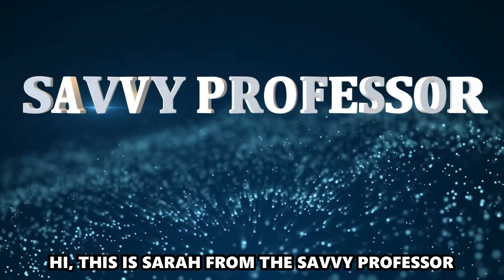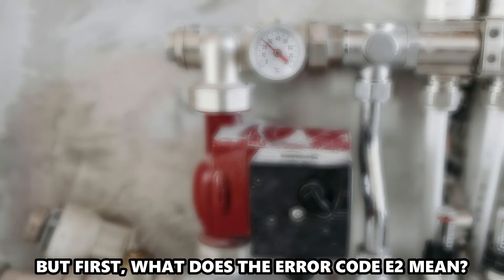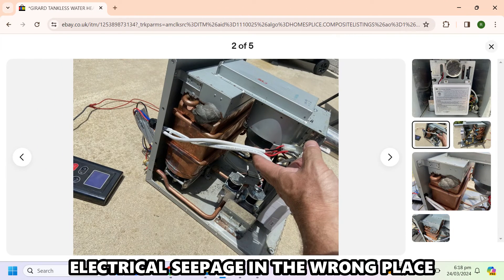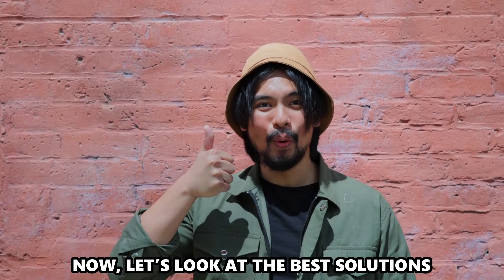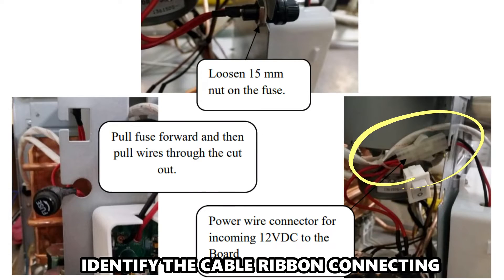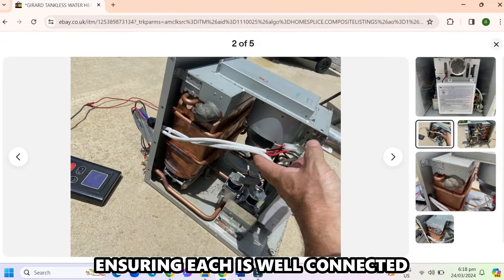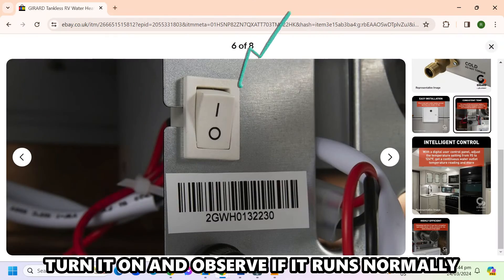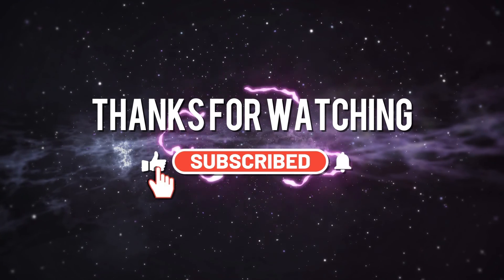Girard Tankless Water Heater Error Code E2 (Internal Electrical Seepage - Troubleshoot Guide!)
Girard Tankless Water Heater Error Code E2 (Internal Electrical Seepage - Troubleshoot Guide!). In this video tutorial I will show you how to fix Girard Tankless Water Heater Error Code E2.

The error code e2 on your Girard tank-less water heater means that there is an internal electrical seepage in the wrong place.
• Faulty electricity wiring.
• Faulty electricity sensor.

Fix the faulty wiring
• Unplug the heater from the power supply and disassemble it.
• Identify the cable ribbon connecting the display to the computer board.
• Remove the screws at the face of the computer board.
• Disconnect and reconnect all the wires one at a time, ensuring each is well connected.
• Reattach the computer board back in place.
• Reassemble the heater and plug it back into the power supply.
• Turn it on and observe if it runs normally.

Fix the electricity sensor.
• Run the device without the sensor plugged in.
• Replace the sensor if it is faulty.